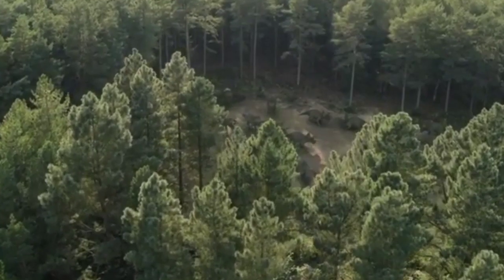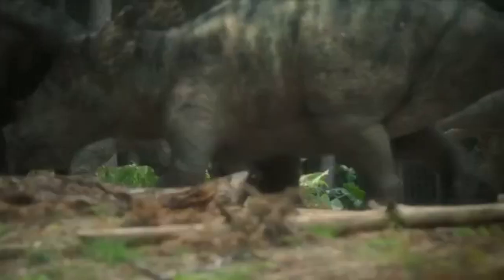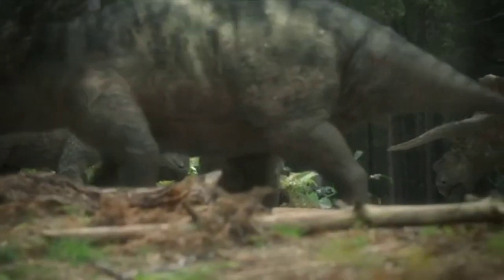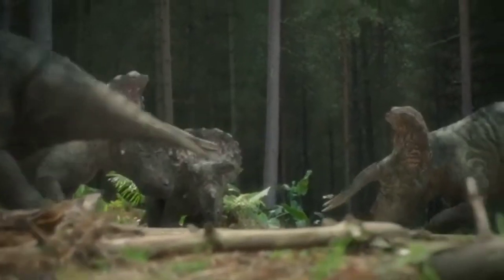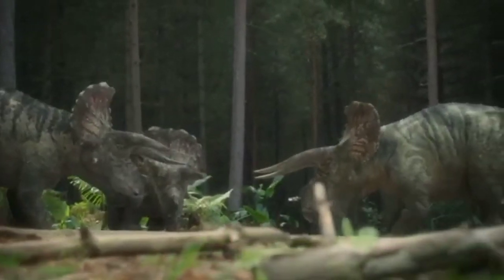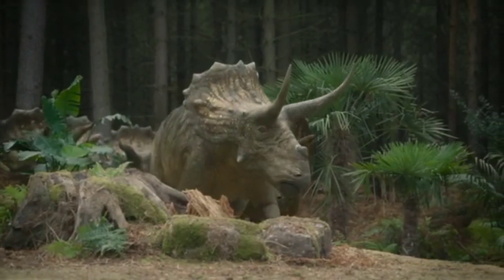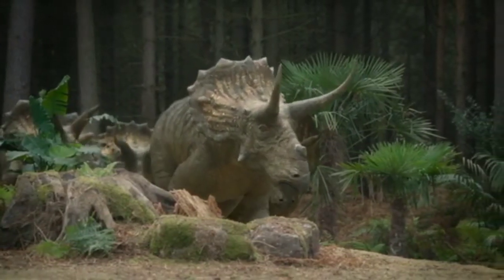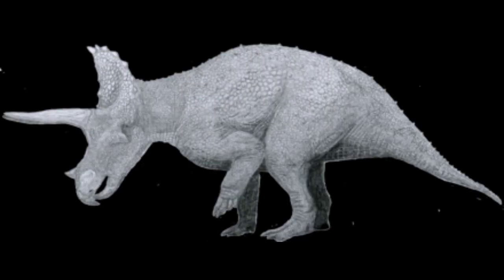O PODEROSO E TEMÍVEL TRICERATOPS!!!!!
Música foi feita por Julian Johson-mortimer

Capa do vídeo feita por Vlad Konsiminov (2011)

Documentário se chama Planeta Pré-Histórico